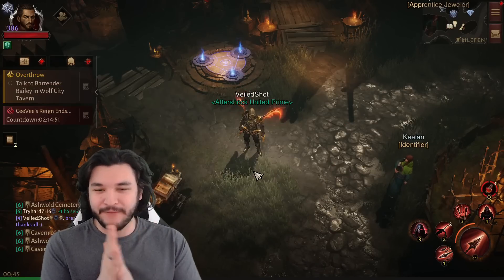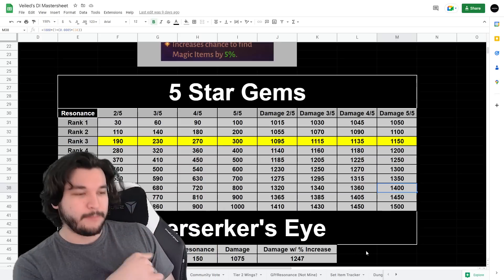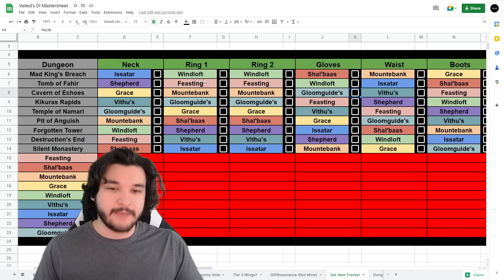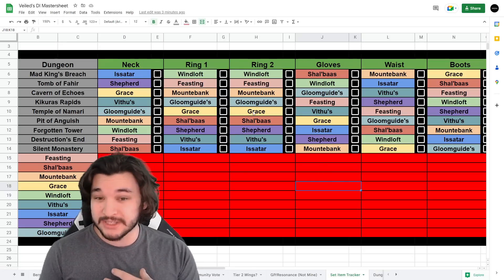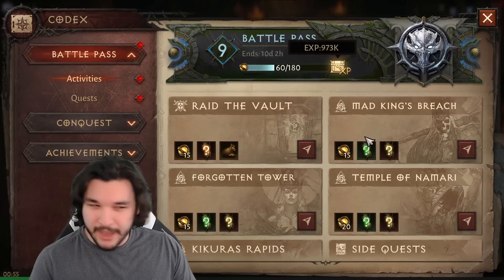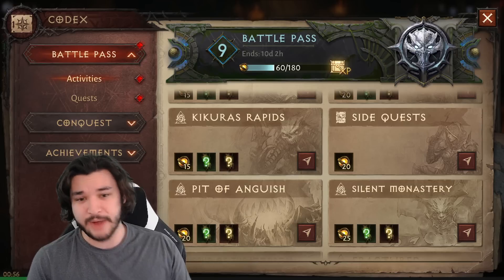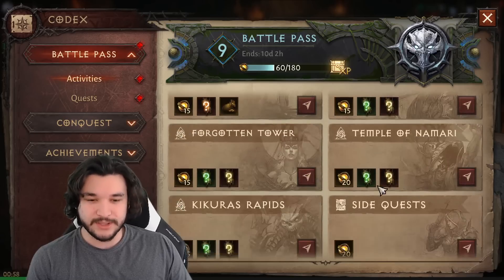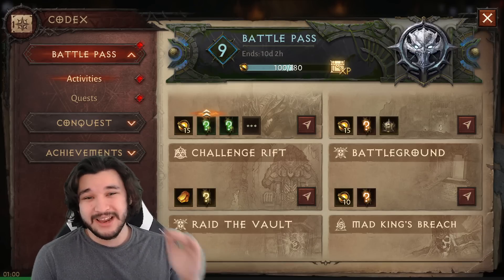The FASTEST & BEST Ways to Farm Set Items! | Diablo Immortal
👍Like what you see? SUB!

⏰Timestamps⏰
Set Items: 0:00